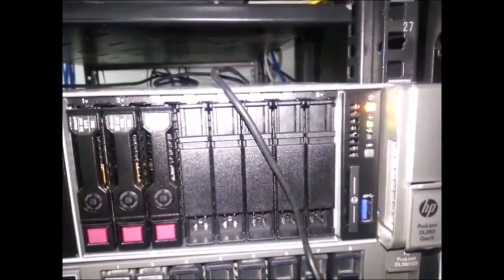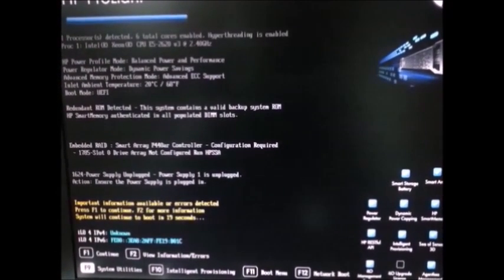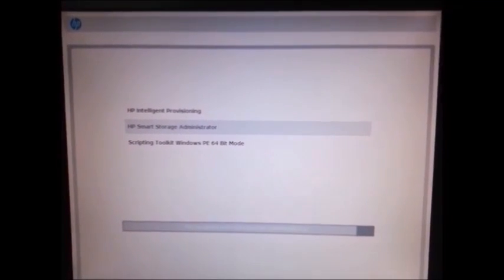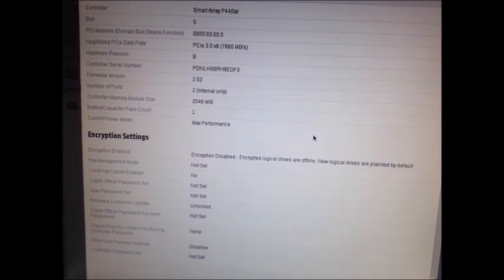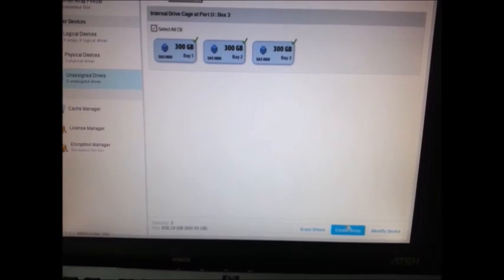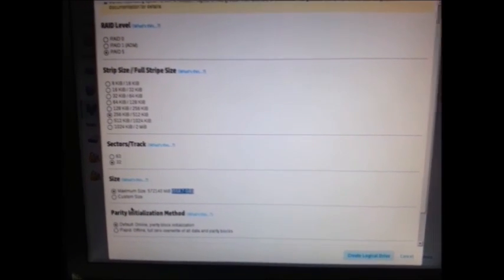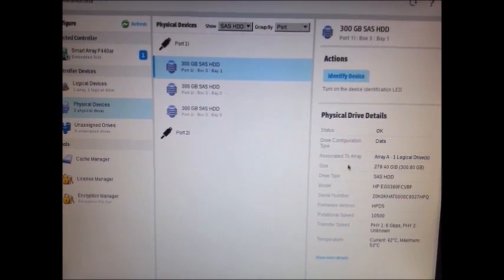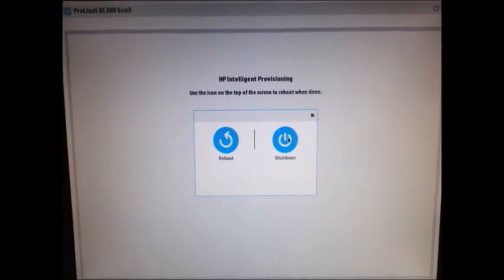How to configure Smart Array P440ar configuration on HP Proliant DL 380 G9 Server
Detailed step by step RAID 5 configuration of Smart Array P440ar controller on HP DL380 G9 server, step by step video tutorial available from the live server